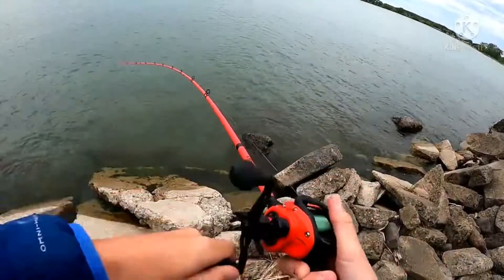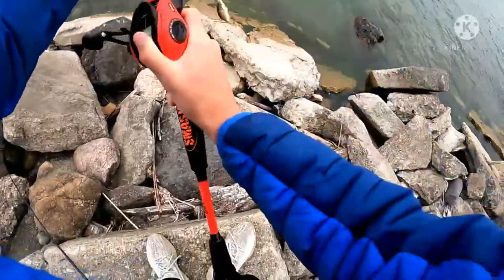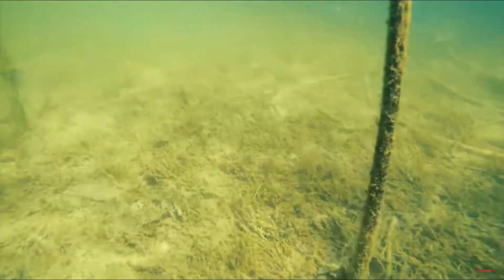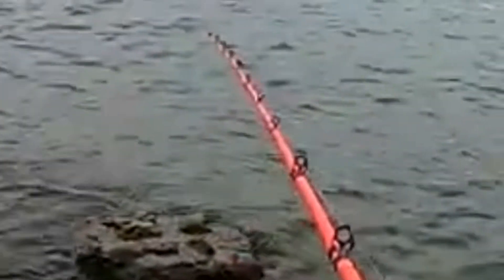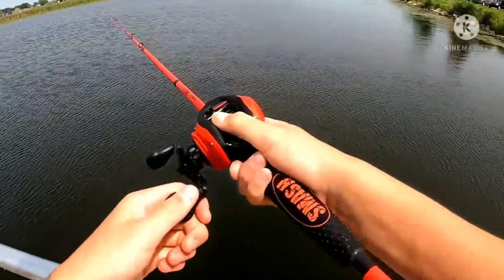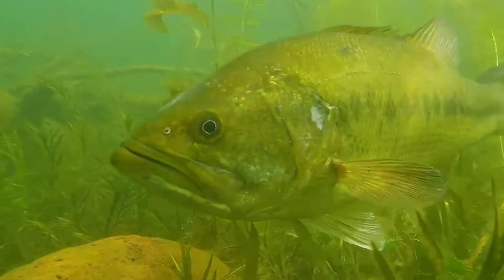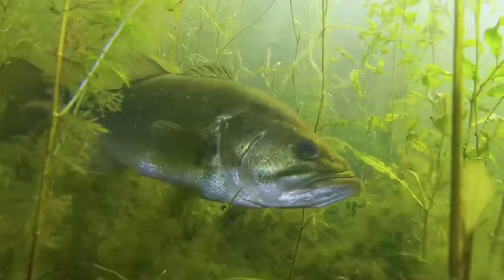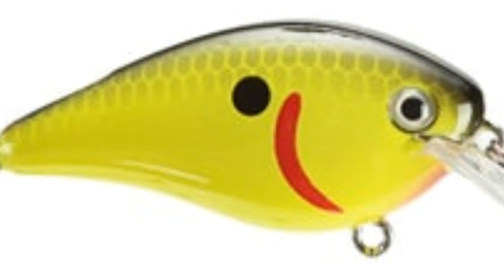How to fish sqaurebill crankbaits for bass.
Intro: 0:00 0:33
Whats a reaction bite: 0:33 0:57
Gear: 0:57 1:04
Where to fish: 1:04 1:29
Why it works: 1:29 1:44
Colors: 1:44 1:51
Additional tips: 1:51 2:40
Outro: 2:40 2:51

 I film with a Gopro hero 8